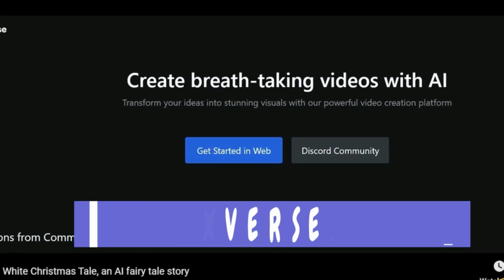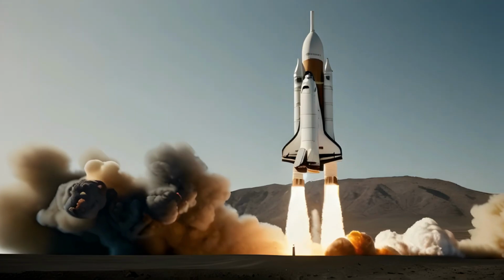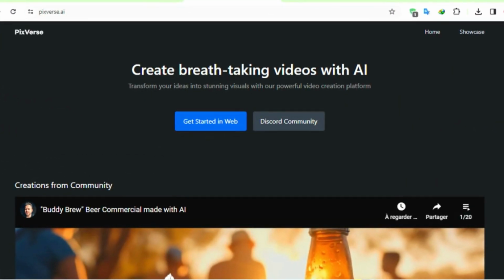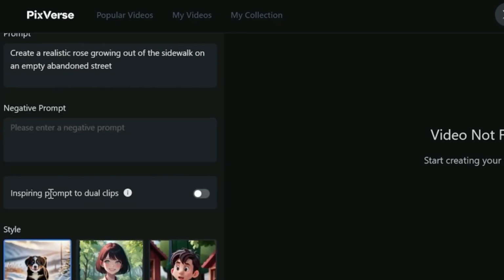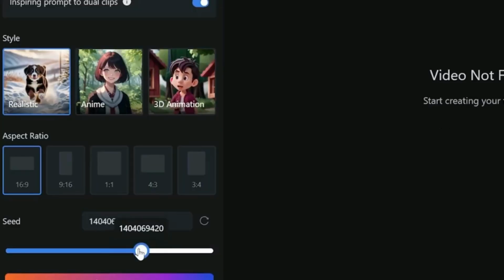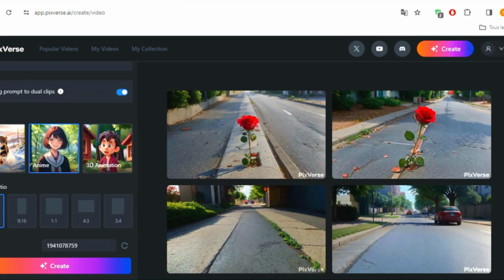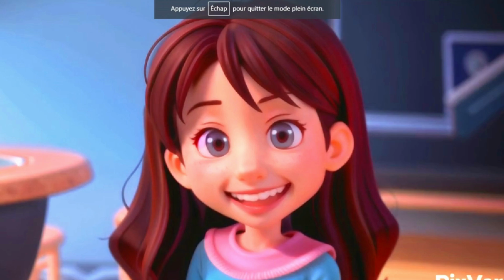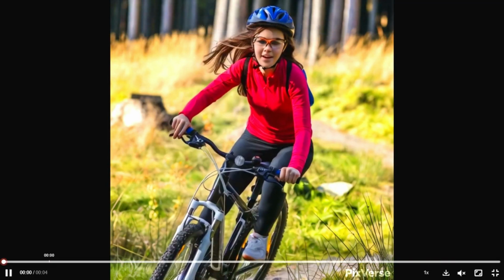FREE Video generate more Than 1000 of videos Text to video image to video Upscale to Full HD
With this AI, you can generate more than 1000 of videos without paying a dime. It's completely free to use, and there are no paid plans involved. By creating engaging and creative videos on social networks, you can earn a lot of money. Making money from AI is not very difficult, and I have a video about it on my channel.
I hope you succeed and enjoy the video.

▶️Those seeking for animated photos, animated images, photo to video, or AI video generators may find this video helpful.
AI video tutorials, AI video editing, image-to-video and animation,
AI video generator for free, Artificial intelligence (AI) animation techniques
Complementary AI tools, AI animation lesson, AI animation video, AI animation generator, and image to video.

Related keywords described with the aim of leading SEO 😍😍

Introducing a groundbreaking AI-powered video generator that's completely free! With this innovative tool, you can create stunning short videos effortlessly. Whether you're looking to transform text into captivating visuals or convert images into dynamic videos, this AI does it all, and it's completely free to use. Say goodbye to watermarks and hello to professional-quality videos for TikTok, YouTube, or any other platform. Plus, with features like avatar creation and script-to-video conversion, the possibilities are endless. Don't miss out on this free AI video generator app—it's the ultimate solution for all your video creation needs! Introducing a cutting-edge free video generator AI that revolutionizes content creation! This powerful tool harnesses AI technology to generate captivating videos effortlessly. From converting text into dynamic visuals to creating videos directly from scripts, this AI does it all, without any watermarks. With features like subtitle generation and captioning, it's perfect for TikTok, YouTube, and more. Say goodbye to expensive software—this free AI video generator is your go-to solution for all your video creation needs!